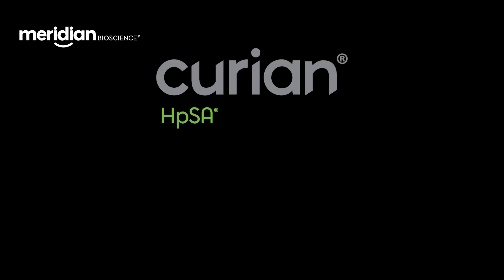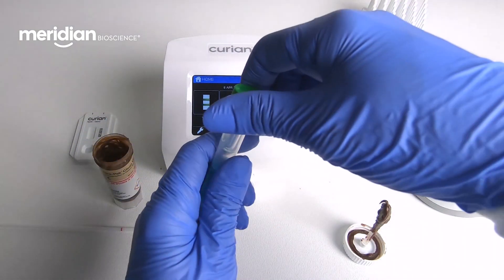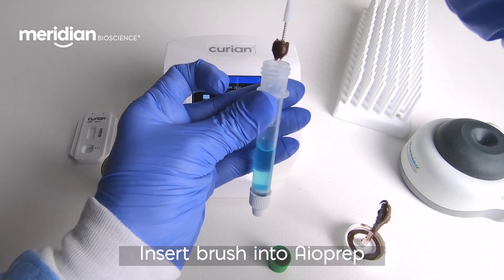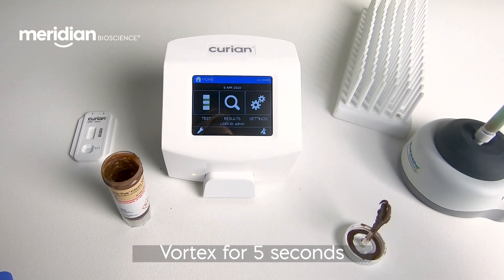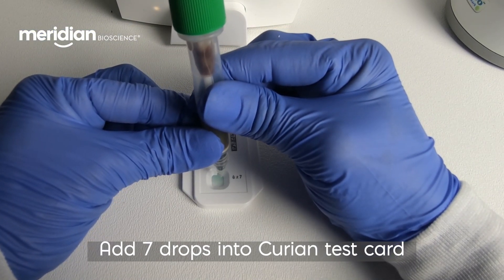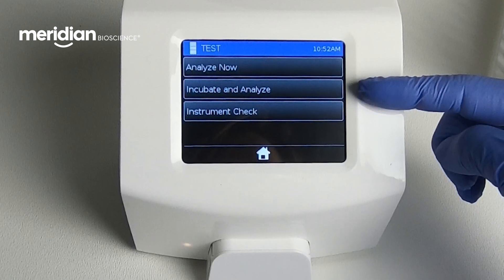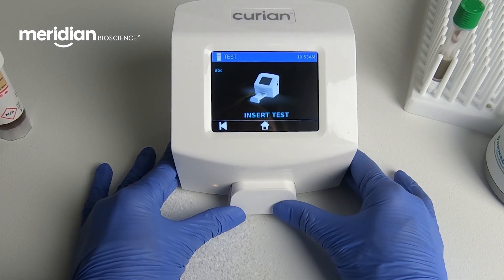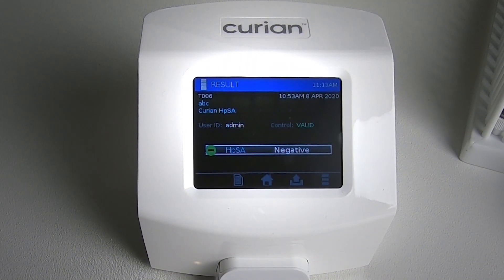Curian® HPSA® Workflow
Curian HpSA for active infection H. pylori testing